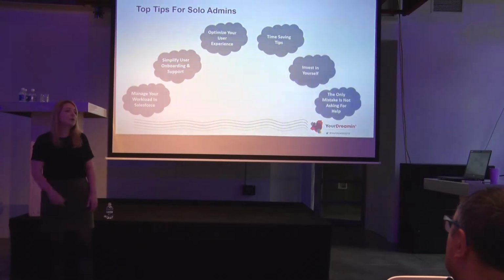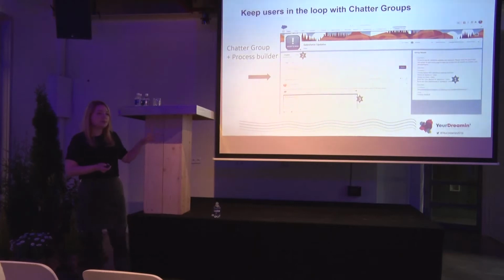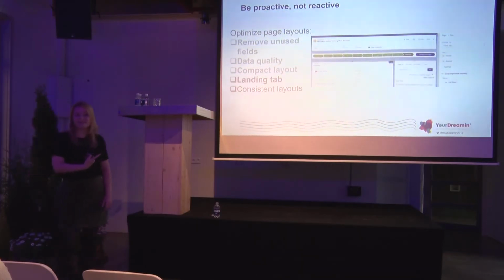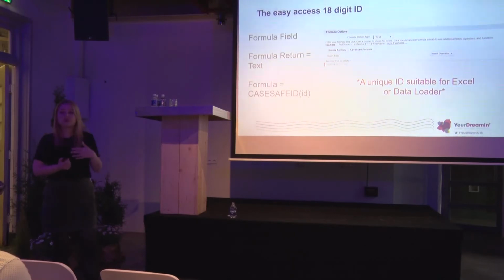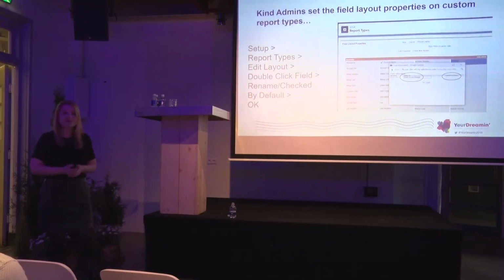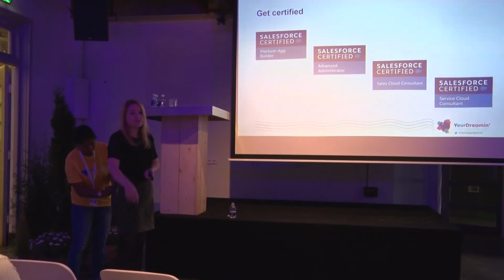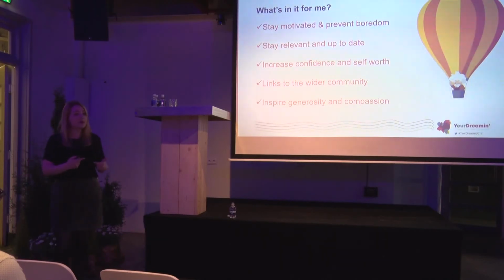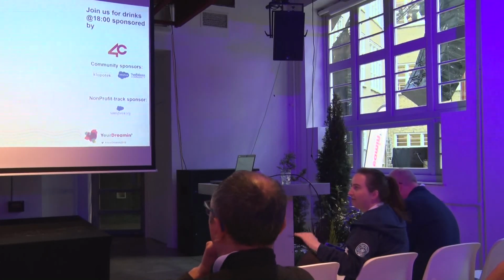Christine Marshall - Top tips for solo admins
Hands up if you’re a solo Admin? Whether you look after 5 or 500 users, being a solo Admin can be tough, especially if you’re an “Accidental Admin” and constantly feel like you’re winging it…

During this session we’ll look at streamlining user onboarding and support, optimising your org to increase user adoption, making time for personal development and what to do when you get stuck. Leave feeling empowered with practical tips and examples of how to leverage your AwesomeAdmin powers!

Key Takeaways:

– Automate user on-boarding and improve internal support

– Track and manage your workload in Salesforce

– Become proactive not reactive

– Improve user adoption by optimising your org

– Why personal and professional development is so important

– What to do if you need support (clue: the Ohana is always here for you)